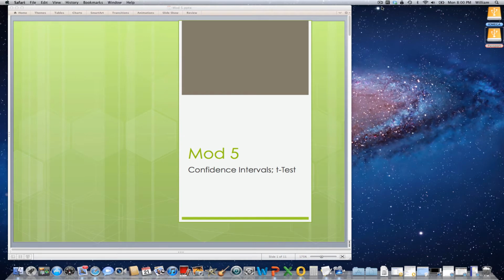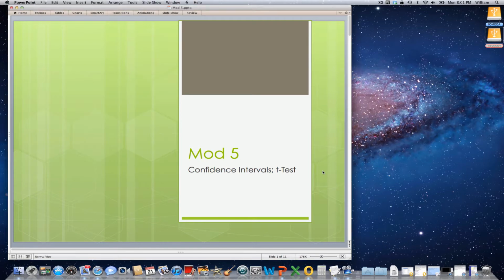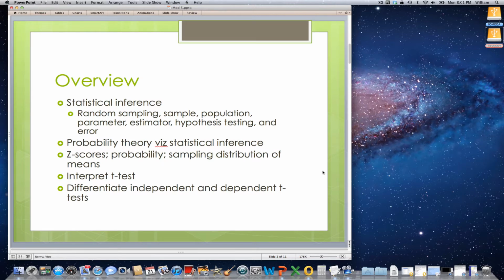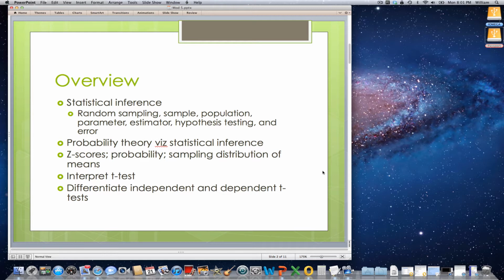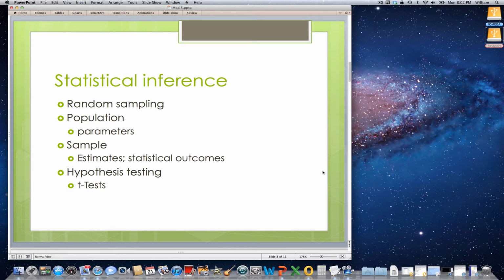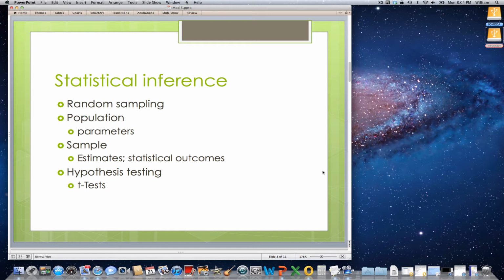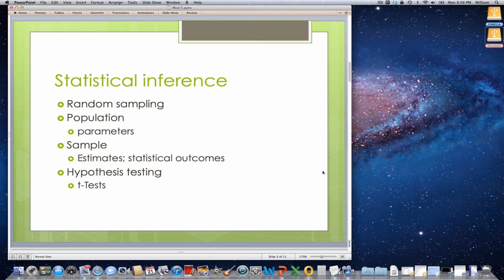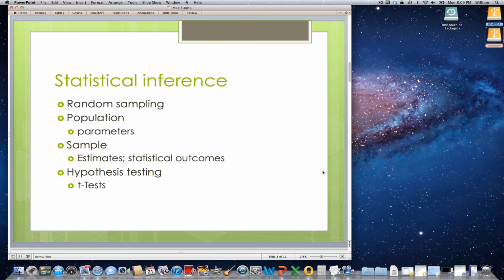Probability, Statistical Inference